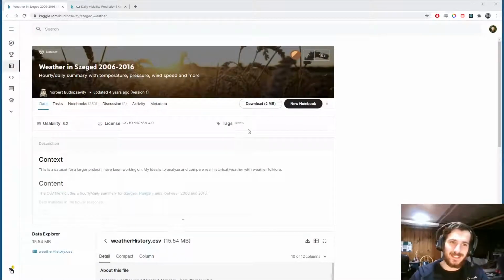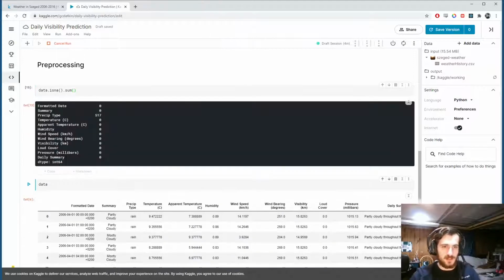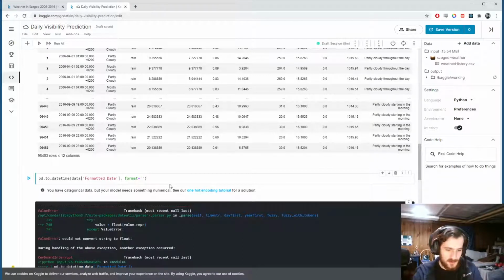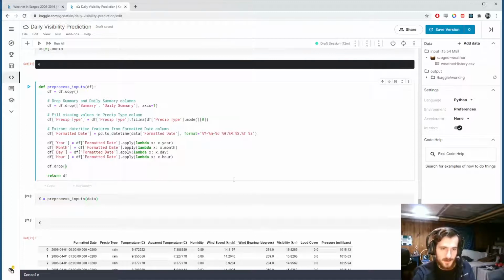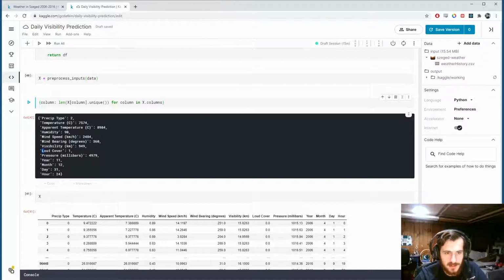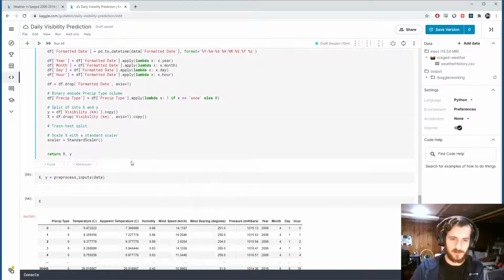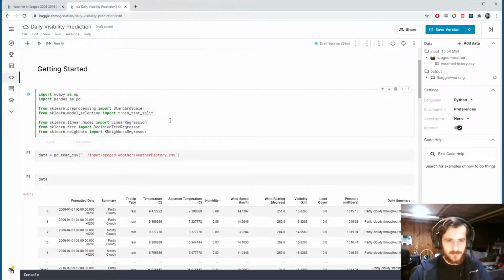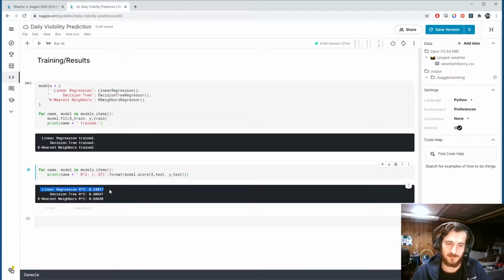Daily Visibility Prediction - Data Every Day #131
On today's episode, we are looking at a dataset of weather data from Szeged, Hungary between 2006 and 2016 and trying to predict the visibility on a given day at a given time. We will be using linear regression, decision tree, and K-nearest neighbors models to make our predictions.